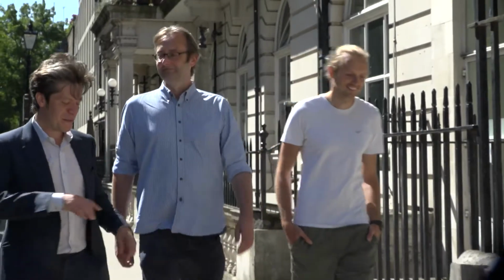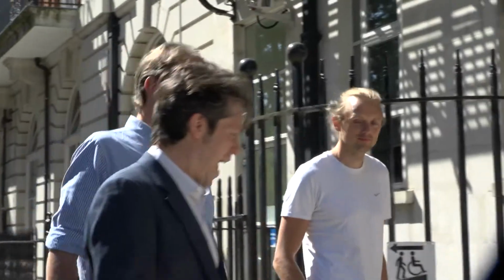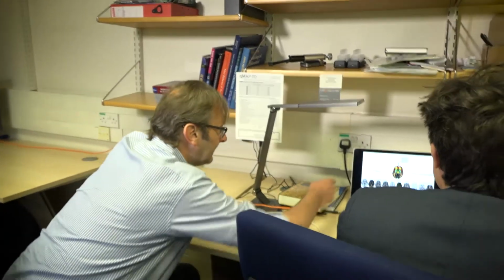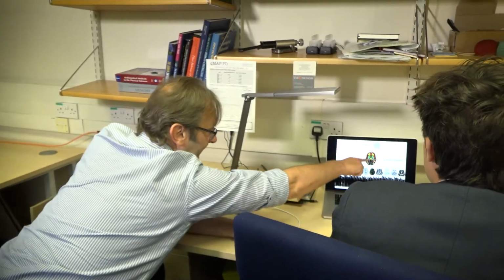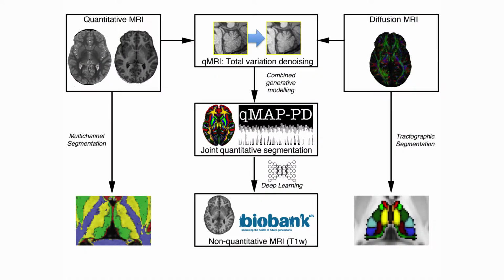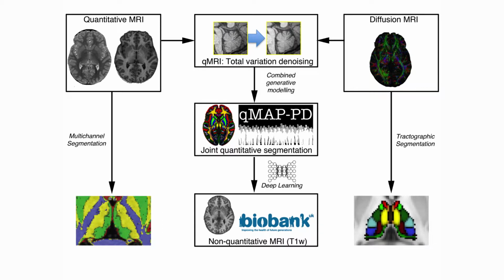CDT 119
The University College London EPSRC Centre for Doctoral Training in Medical Imaging